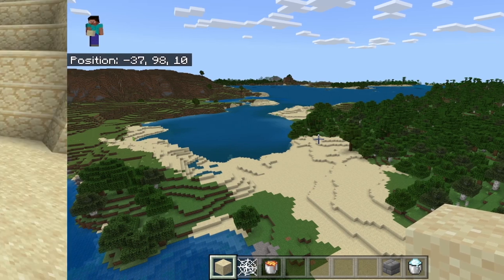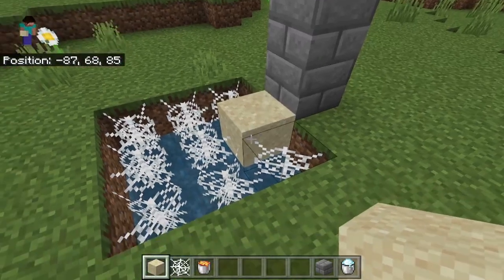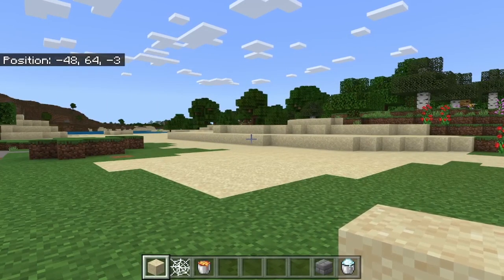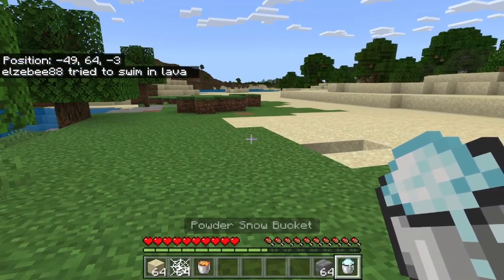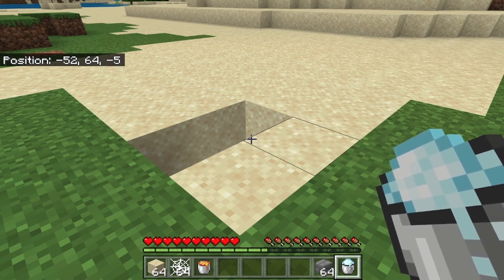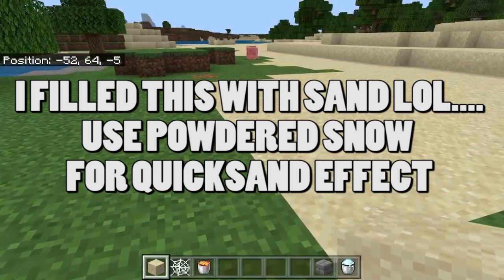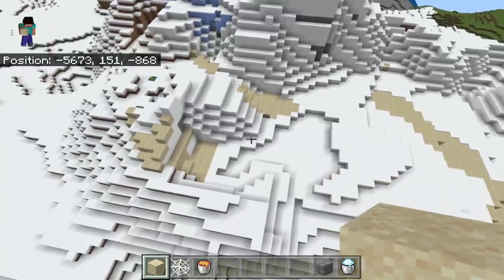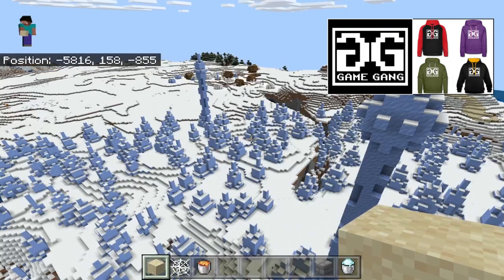How To Make Quicksand In Minecraft! (WORKING!)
In this video I will show how to make quicksand in Minecraft!
There are a quite few Minecraft tutorials showing you how to create quicksand in your world. but none them techniques work anymore, since one the latest Minecraft updates.
I needed working quicksand for an adventure map I've been working on for the Minecraft marketplace. So I come up with an idea to create a Minecraft addon that converts the powdered snow into quicksand!
Learn how to make quicksand in Minecraft and add it into your survival world to prank your friends!